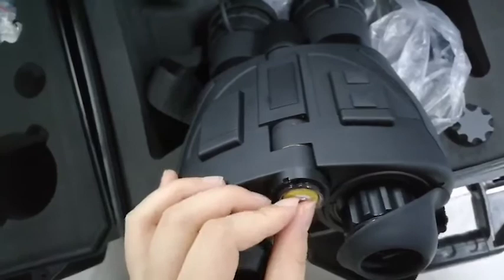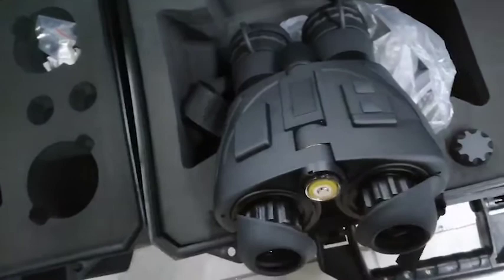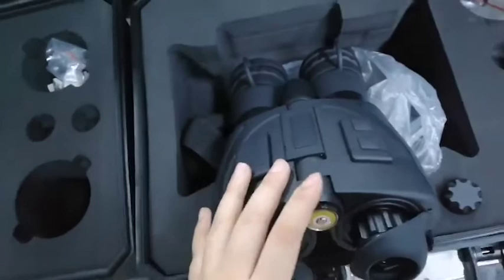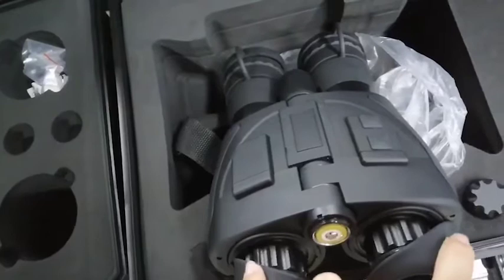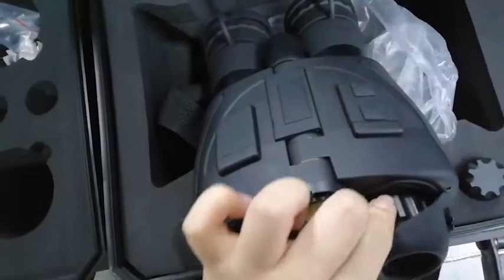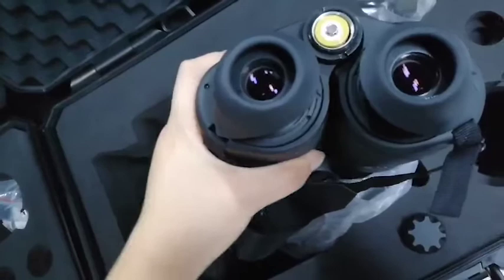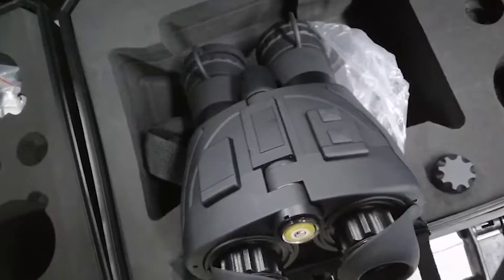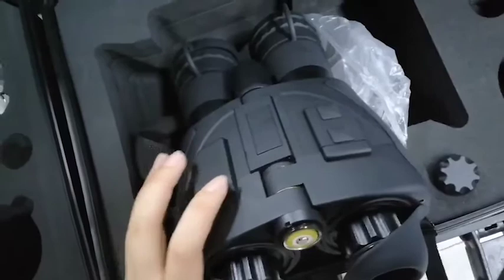Gen3 night vision binocular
Our Gen3 night vision binocular's design is very friendly and comfortable for users, even though some users wear glasses, when they use our binocular, they can absolutely remove the glass, and it is very comfortable for different facial features. The last but not least, our night vision binocular's image effect is very clear, and it has an IR illuminator, so users can see the image very clearly in the total darkness environment.